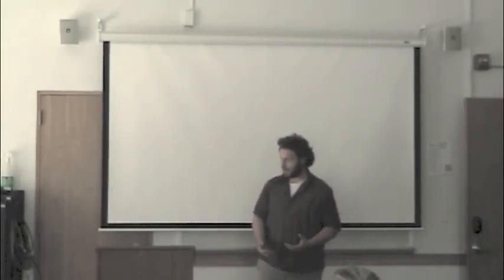Burton-Williams Intro Speech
First speech in URI COM100 Summer Session 1 2013; a tribute to a person who was essential to who one is.